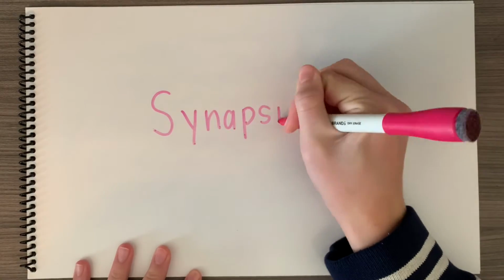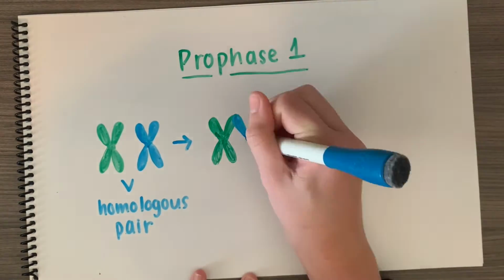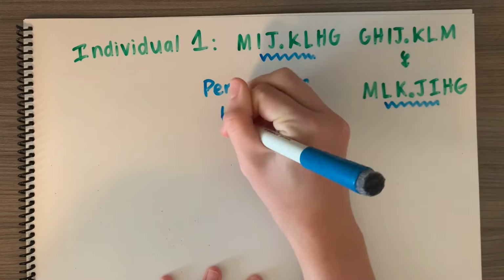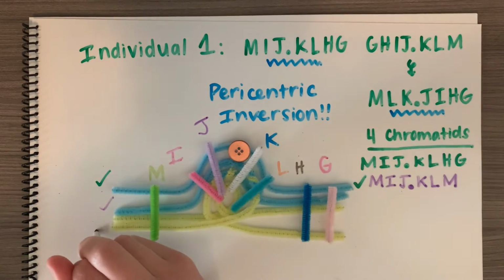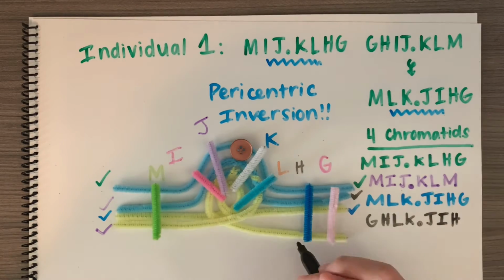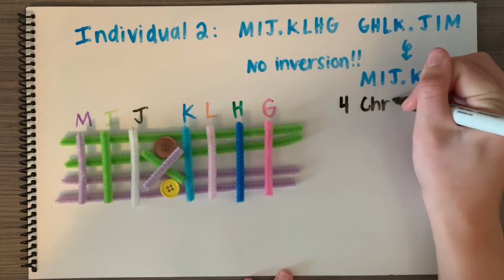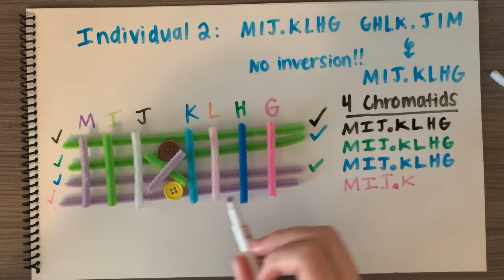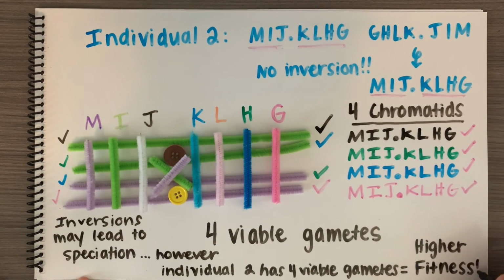GN 311 Synapsis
References: GN 311 Exam 3 Video
References
1. Halweg, C. & Whitney, J. (2021). GN311 Module 3 Lecture Slides [PowerPoint Slides].

2. Whiteboard drawings by me Lili Edmondson